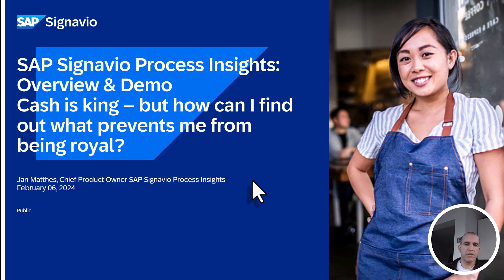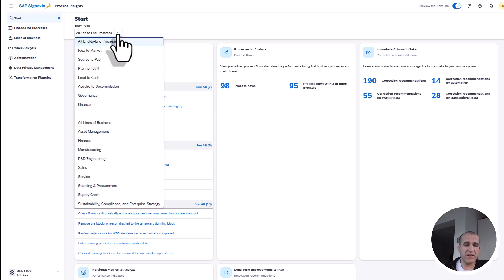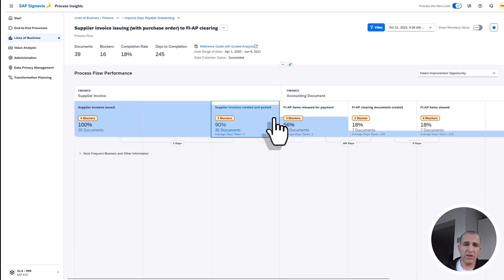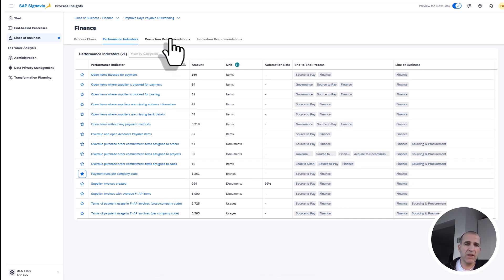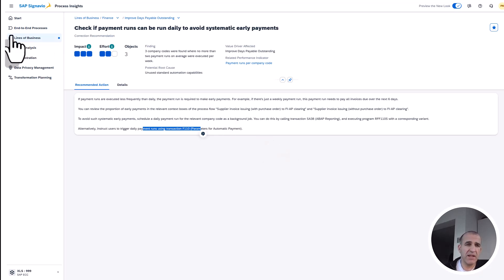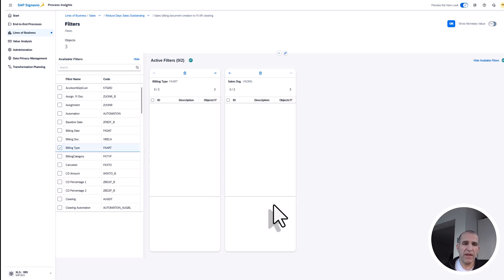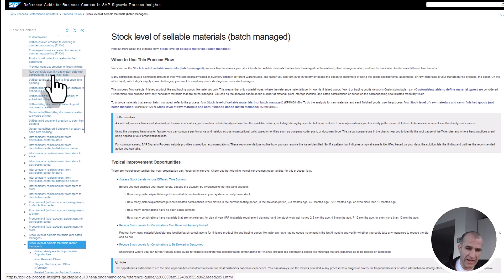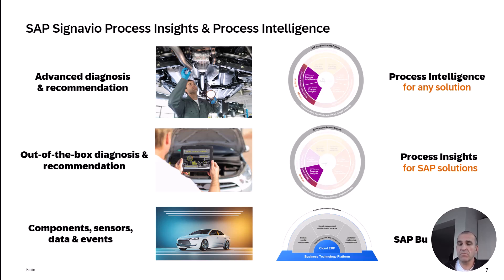SAP Signavio Process Insights: Cash is king - increase liquidity with process mining and analysis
Demo and tutorial  on how to identify process improvements for Days Payable Outstanding (DPO),
Days Sales Outstanding (DSO) and Days Inventory Outstanding (DIO) with SAP Signavio Process Analysis and Mining